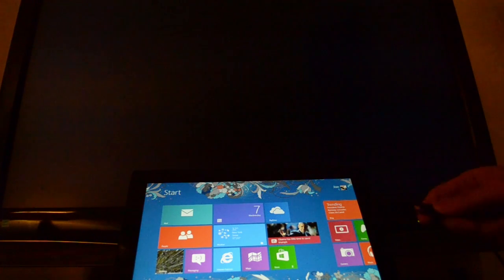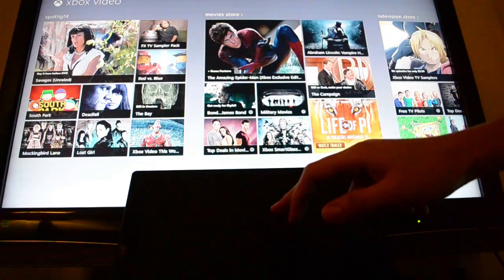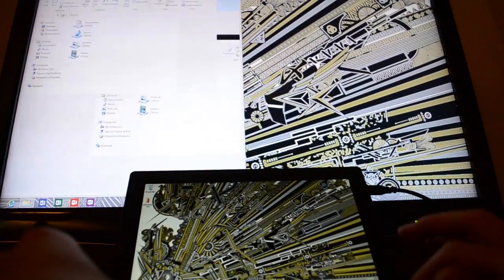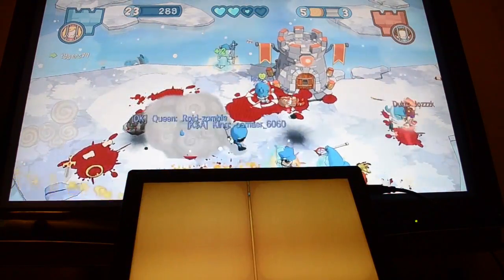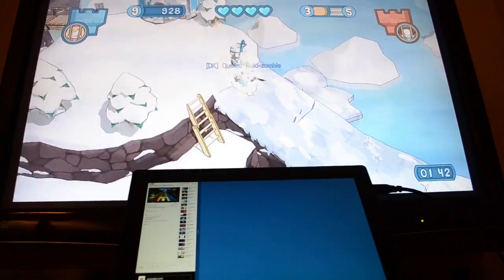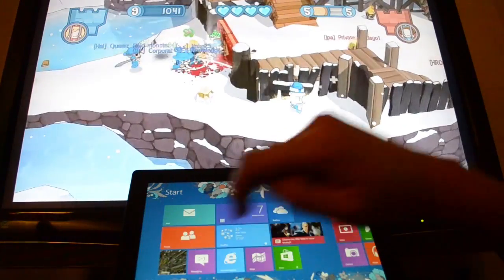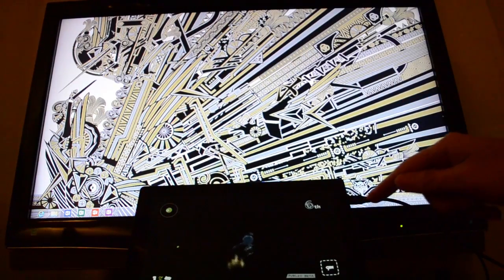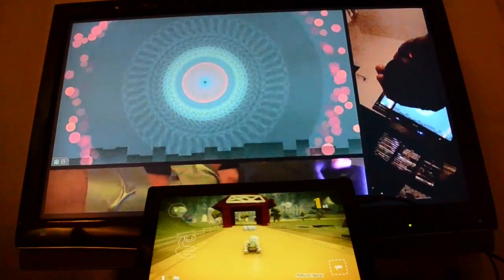Surface - Multi-monitor, Multitasking, Multi_fun!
Special thanks and coo' details listed below!

[will add timeline later]

[special thanks to fylian1337 for telling me something I should have tried - that you can just use a micro-HDMI cable instead of Microsoft's $40 adapter]

Please keep in mind that the parts with video shown are played in real-time as the rest is played at 125%; you can tell by my voice. ;]

Things I forgot to mention:
You now have the ability to change the background per monitor.
Edge detection mode was not talked about.

The MP4 used was encoded in H.264.

I also tried Boxhead 2Play at the end of the video as drjhmad requested it - but it didn't work. I did see 'Flash 8' on it, so maybe it's "too old"? I'm not sure. ;[

And yeah, sorry about the sound outside - it was my landlord shoveling that one-day-snow-storm-that-didn't-need-a-name. =X